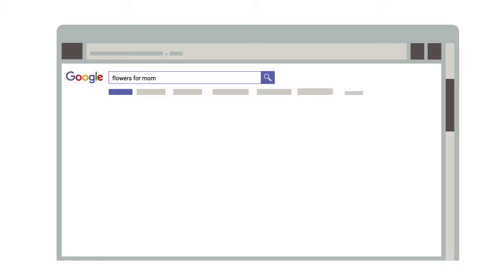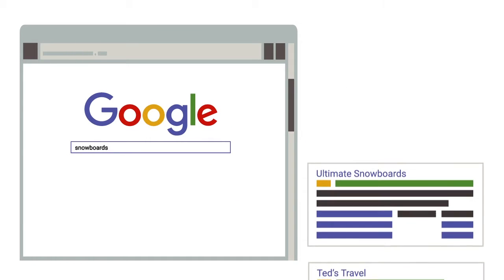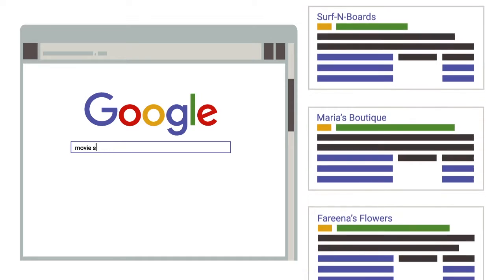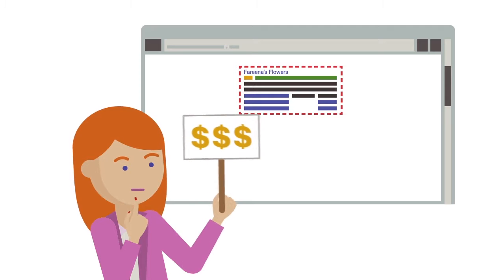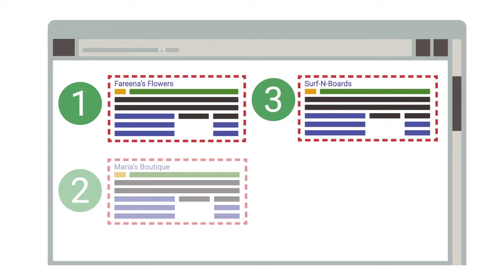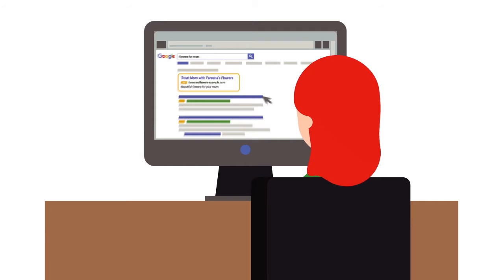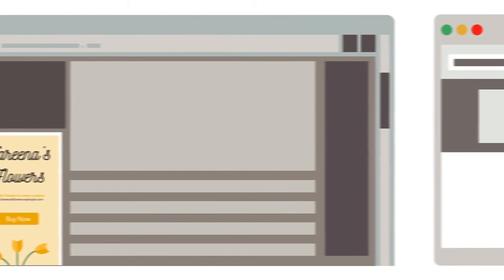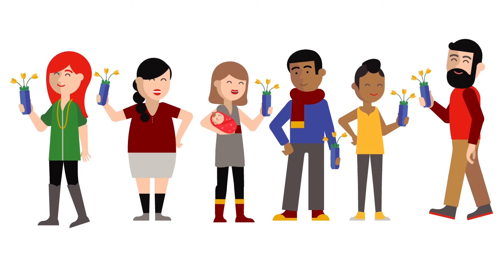What is Search Engine Marketing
Just how do ads get in front of users who are searching online? Let’s take a closer look at how search engine marketing works and how search engines match ads with users.